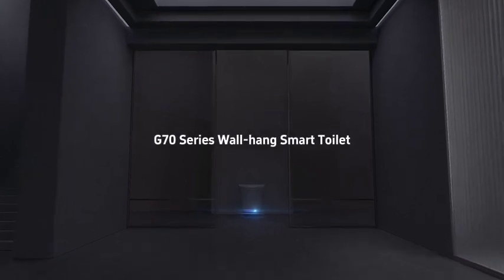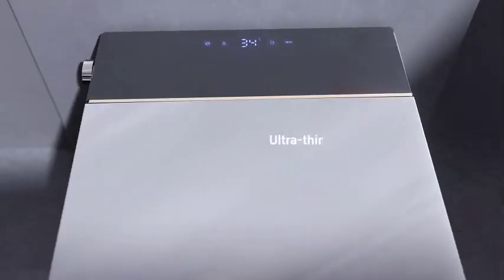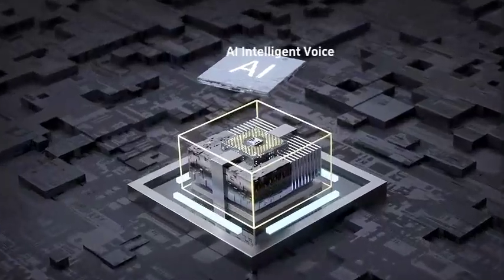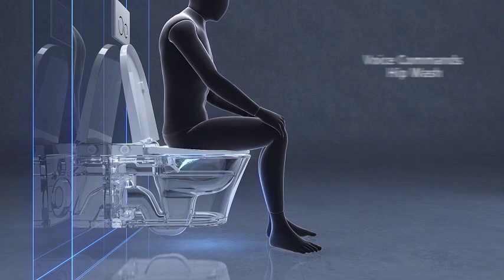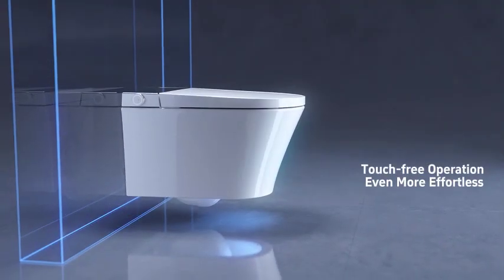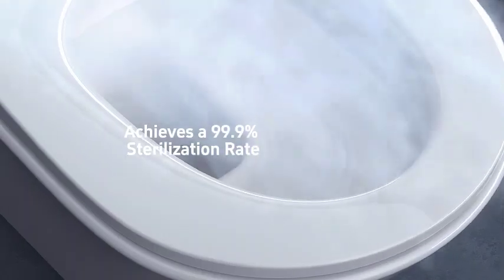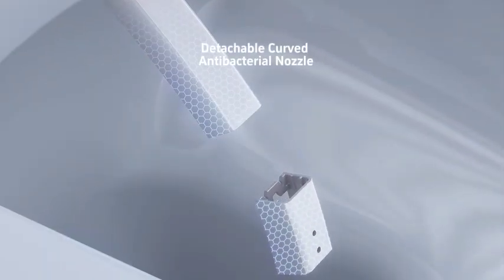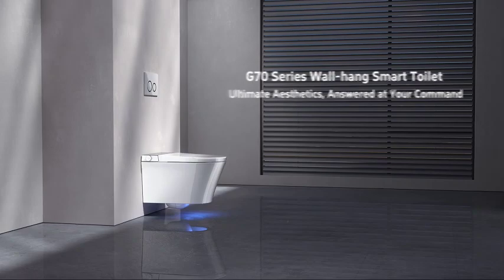New Arrivals | G70 Series Wall-hang Smart Toilet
In this video, we introduce a revolutionary new toilet that combines cutting-edge technology with sleek design. Our new smart toilet features AI voice control, allowing you to operate the toilet hands-free with just your voice. With its innovative projection foot-sensing technology, it offers a seamless and convenient experience.

But that's not all – this advanced toilet also incorporates plasma sterilization technology, making it highly effective in eliminating germs and bacteria. Say goodbye to those harmful microorganisms!

Not only is this smart toilet smart in functionality, but it also stands out visually with its geometric aesthetic design. The clean lines and smooth edges make it not only beautiful but also easy to clean.

And let's not forget about the high-definition LED display panel, which provides clear and accurate information on temperature, water pressure, and other important settings.

Are you ready to experience the future of toilets? Watch our video to learn more about this extraordinary new product - the perfect blend of comfort, convenience, and hygiene. Upgrade your bathroom with our new smart toilet today!